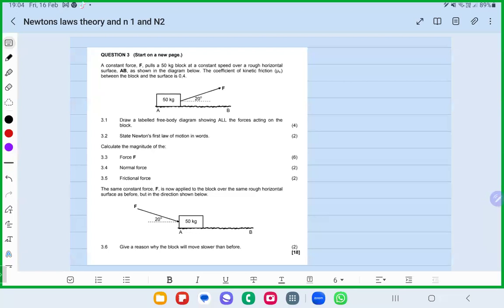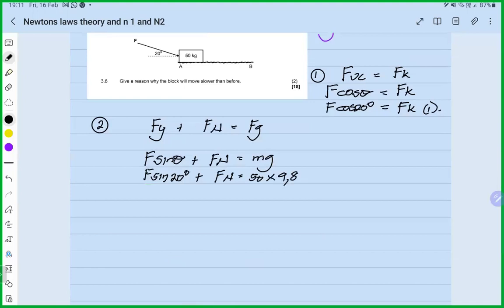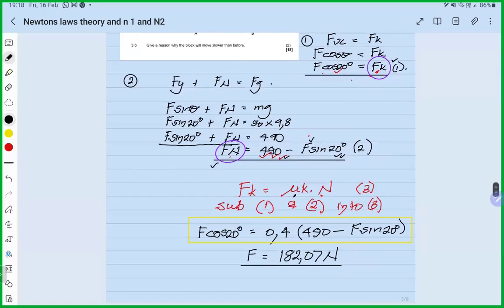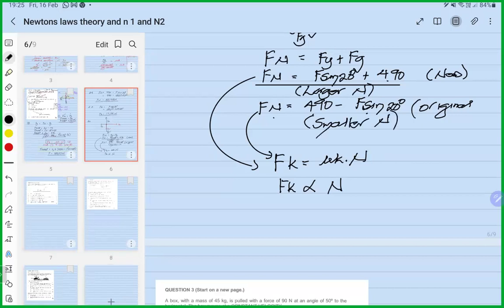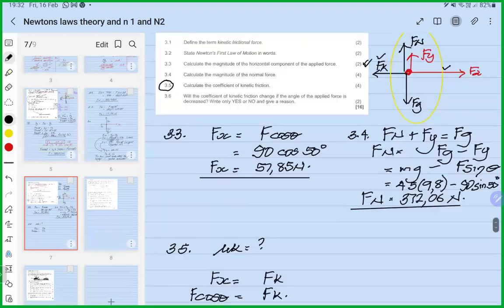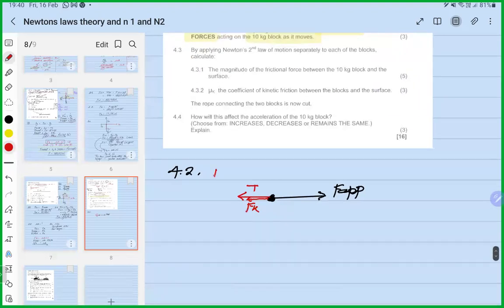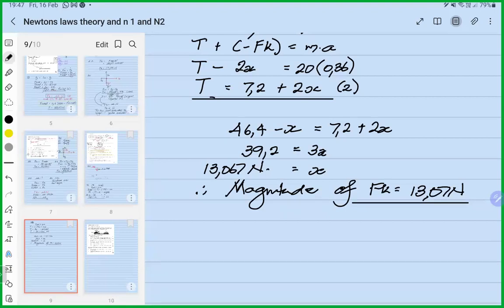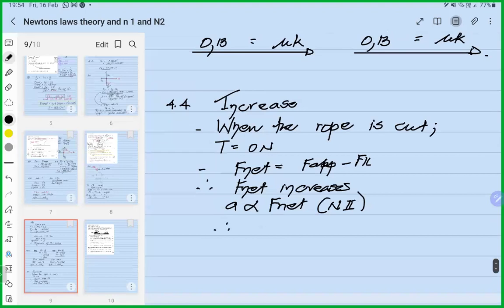Newtons laws and free body diagrams